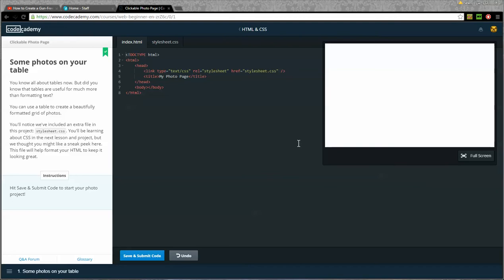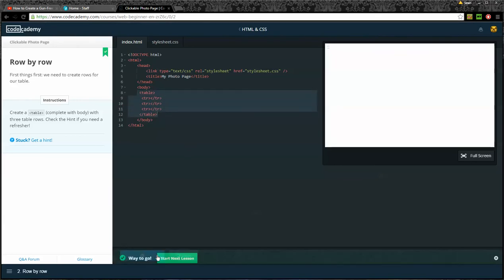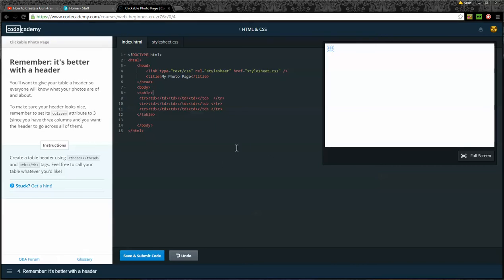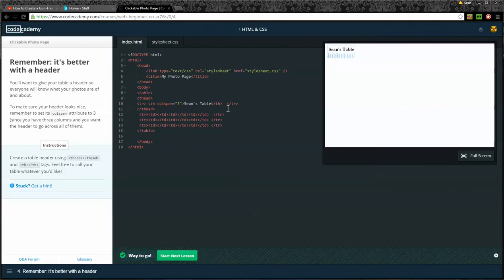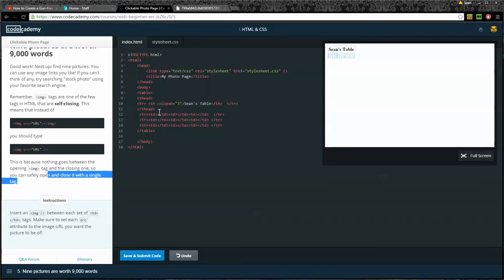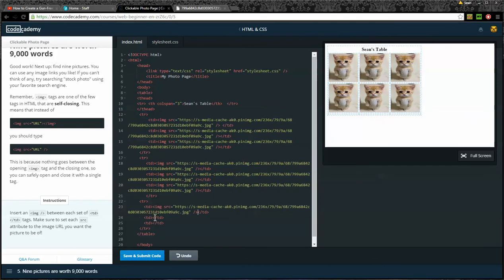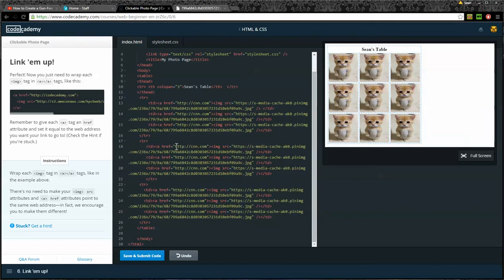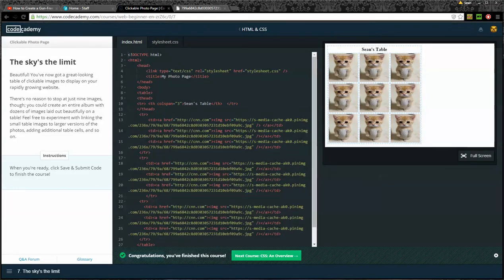Codecademy HTML Clickable Photo Page Walkthrough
You can use a table to create a beautifully formatted grid of photos.